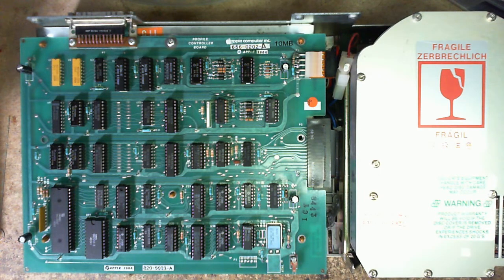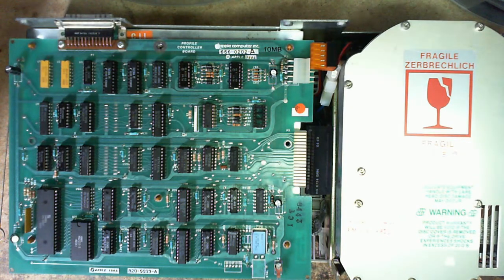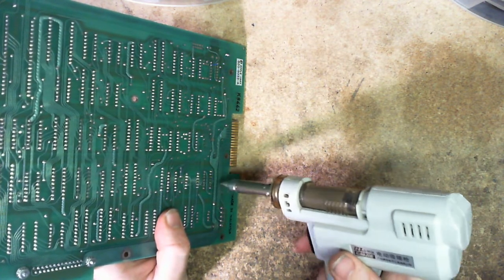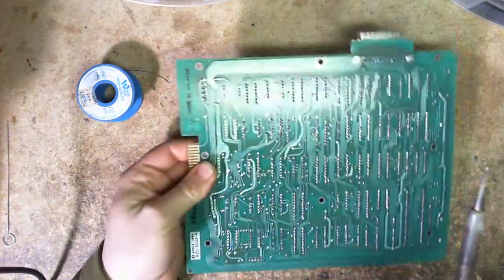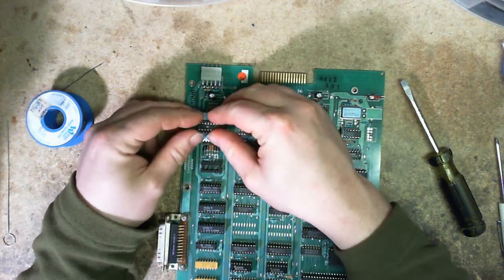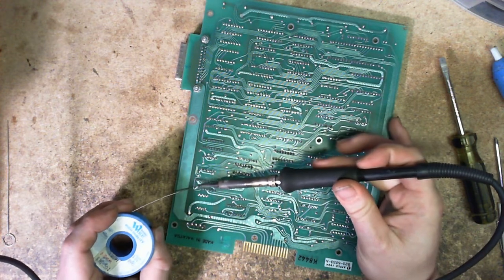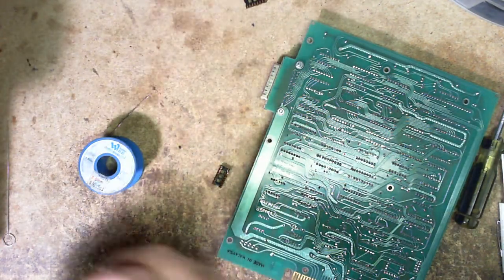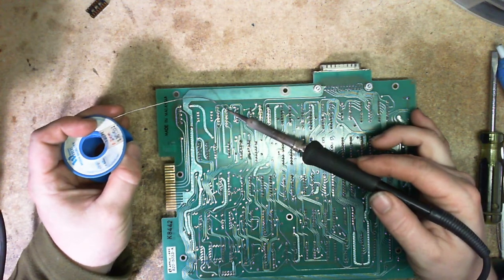Soldering! - Replacing Even More DIP Sockets!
Decided to take another run on this and see if I can fine tune the video performance. Oh, and the double wipe sockets in the Apple ProFile do not seem to like oversized legs.